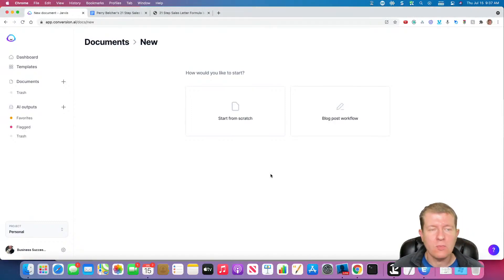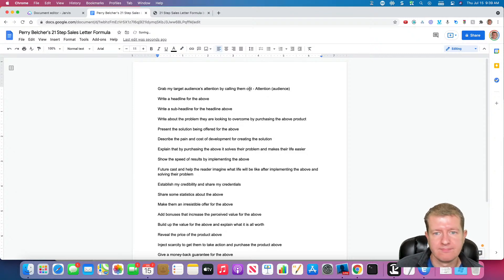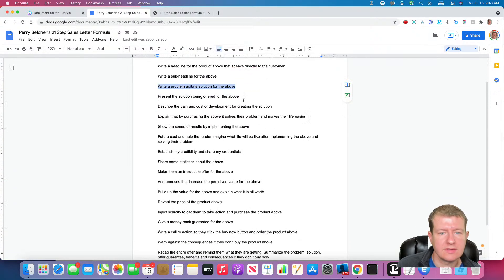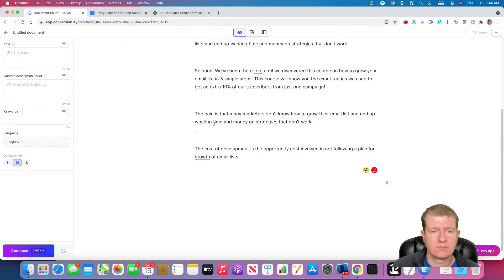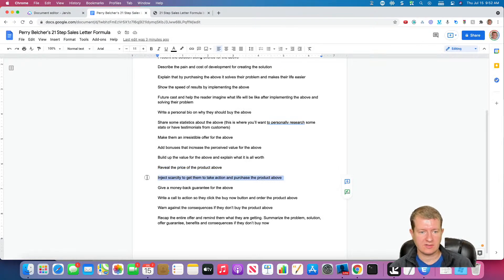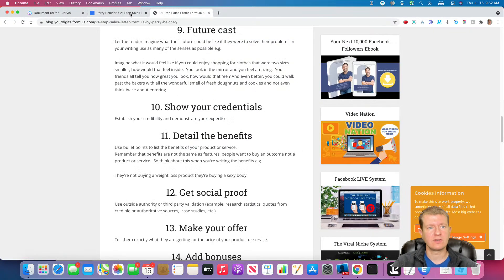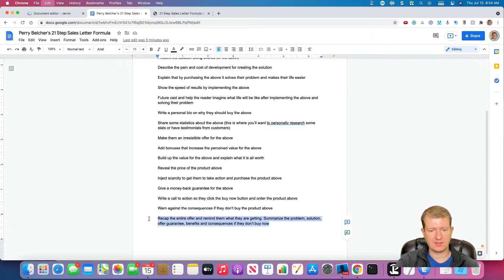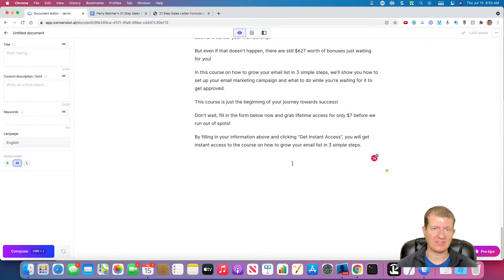How to Automate Perry Belcher's 21 Step Sales Letter Template with Jasper Boss Mode